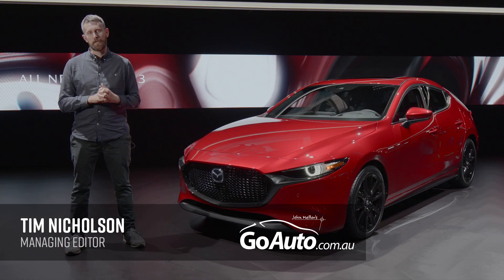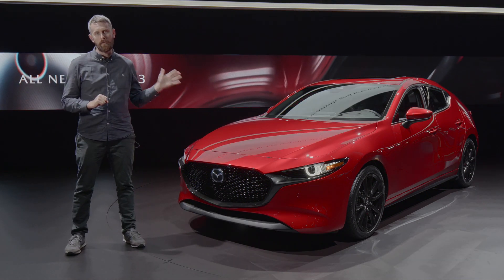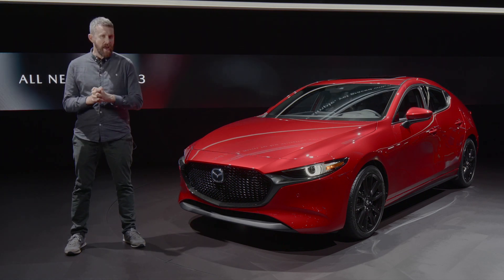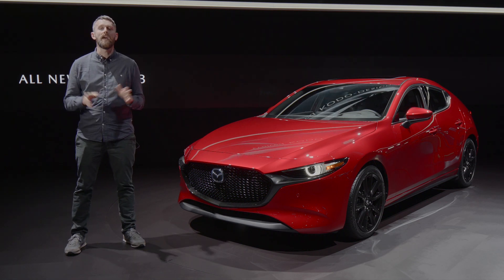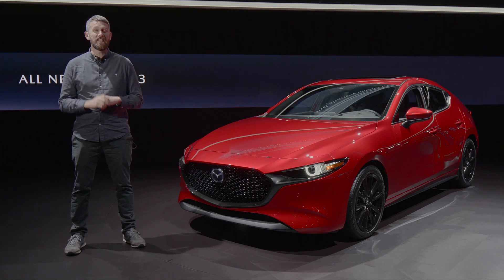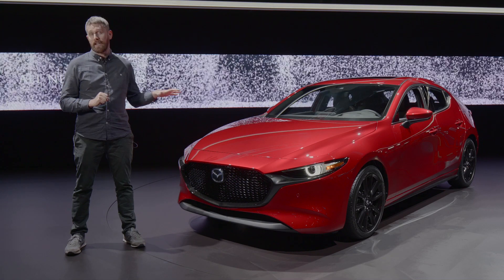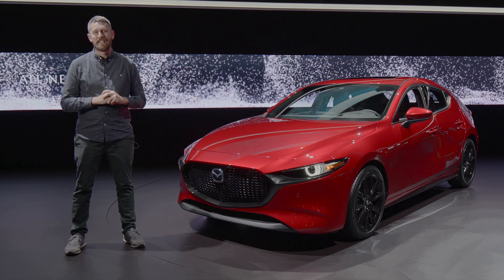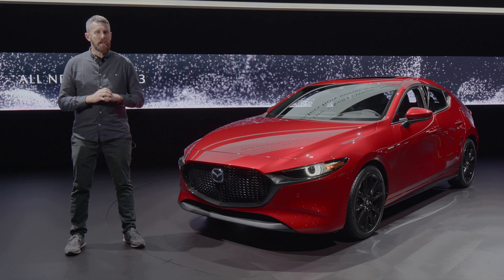2019 Mazda3 Reveal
GoAuto attended the global reveal of the all-new fourth-generation Mazda3 hatch and sedan and this year's Los Angeles Auto Show.

Visit GoAuto.com.au for more details.

Presented by: Tim Nicholson